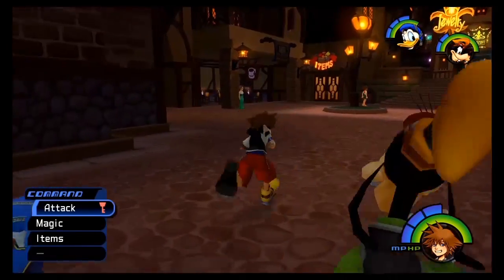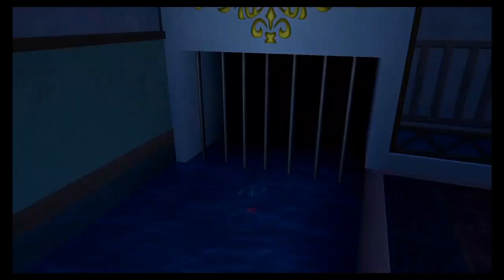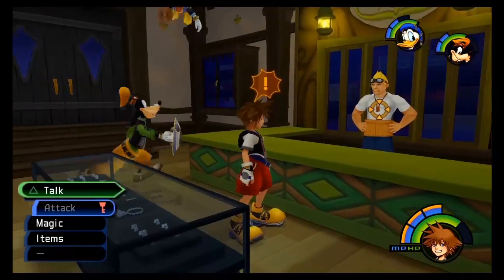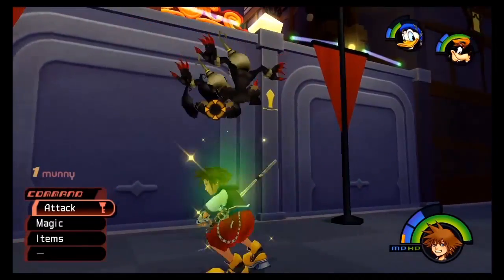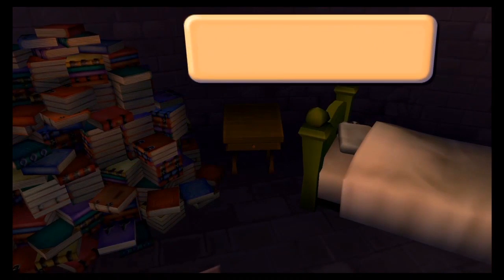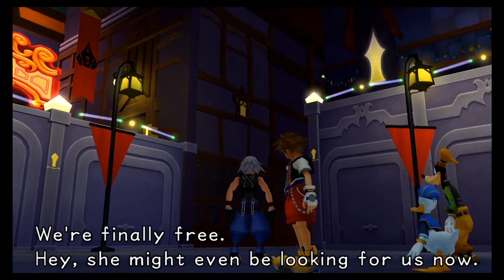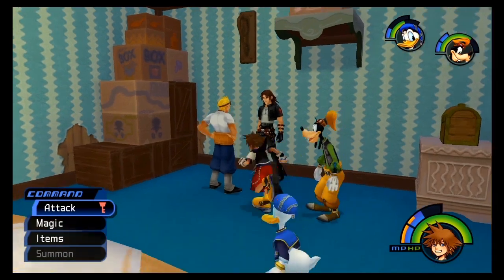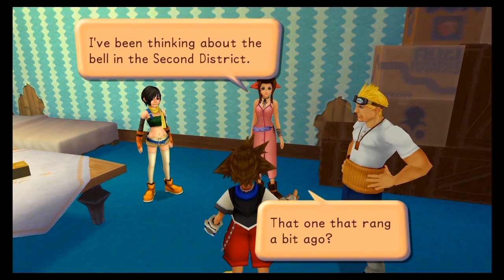Kingdom Hearts Final Mix Let's Play Part 12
Part 12 of my Kingdom Hearts final Mix LP! Today we head back to Traverse Town to talk to Leon. We also get our first summon and we head off to find Traverse Towns keyhole!